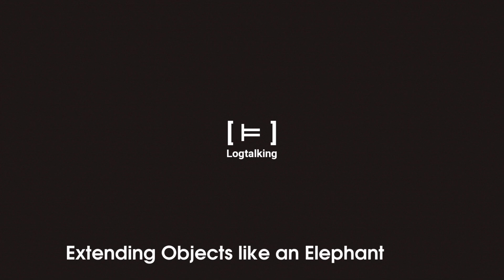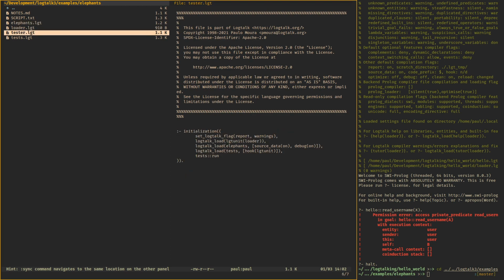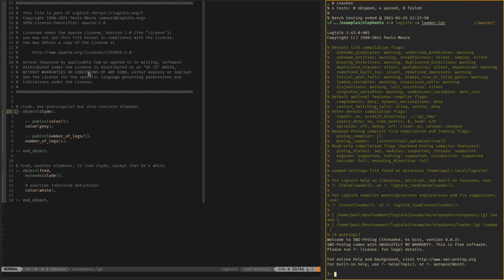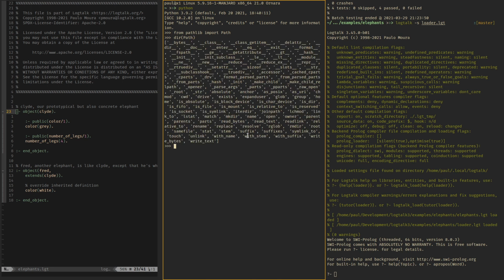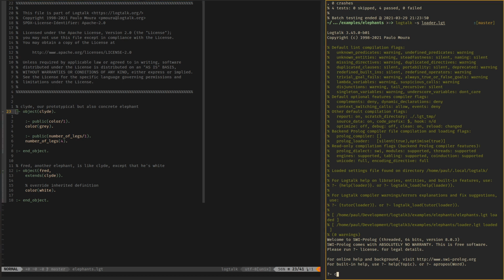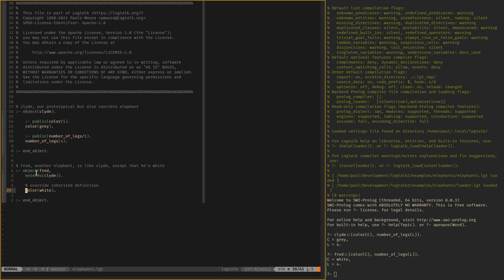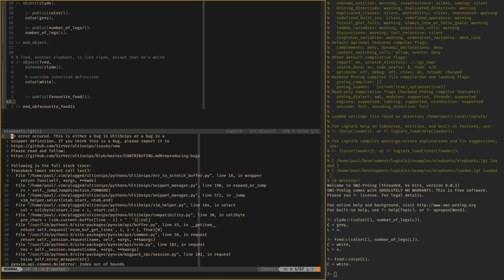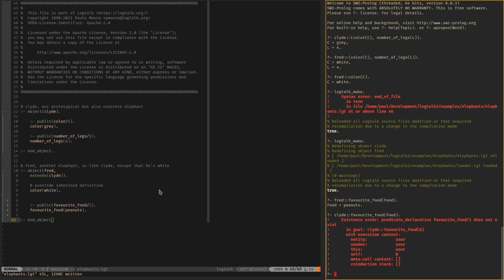Extending Objects in Logtalk like an Elephant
We take a look at the most basic kind of inheritance available to you in Logtalk, which is extending objects. To do this we use the elephants example available to you in the Logtalk examples directory.